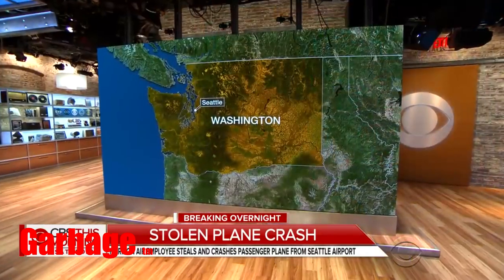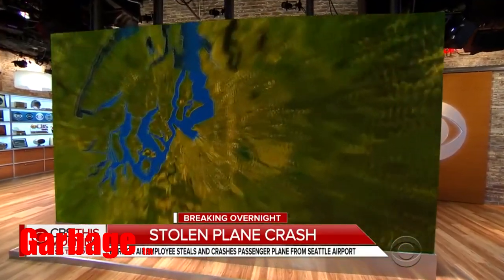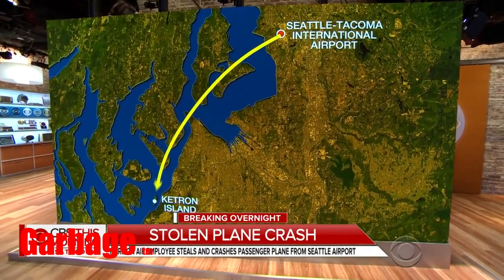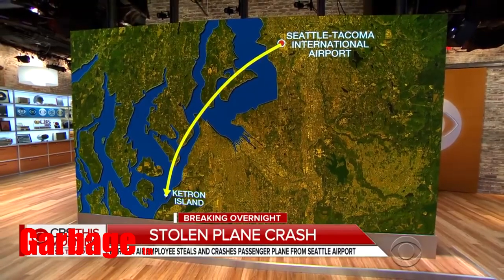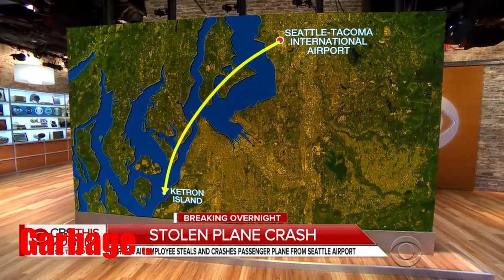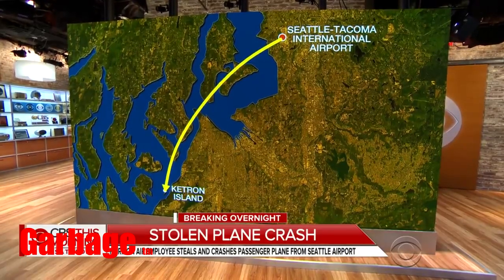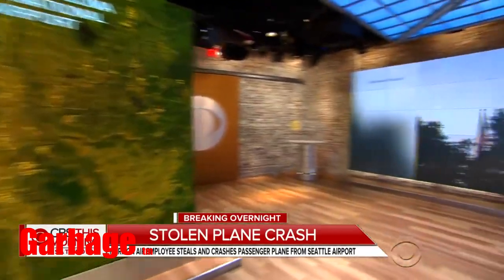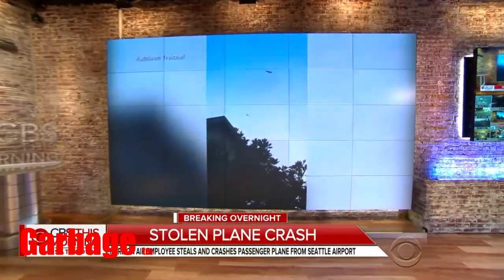Richard "Sky King" Russell Tribute